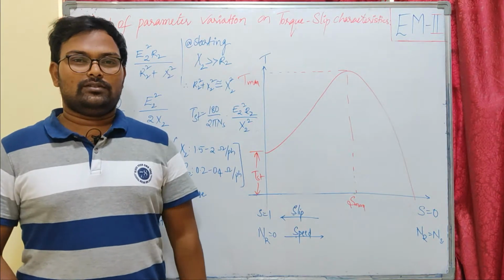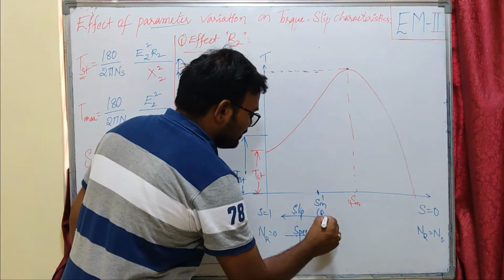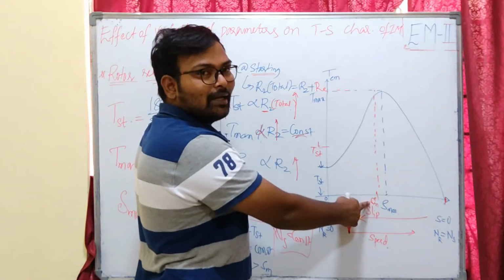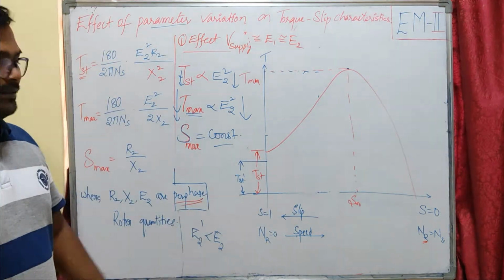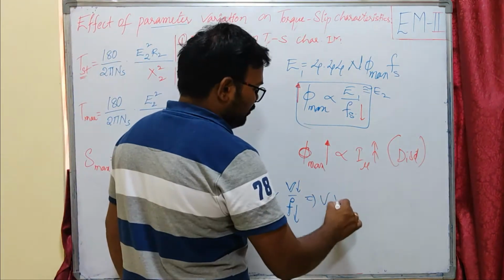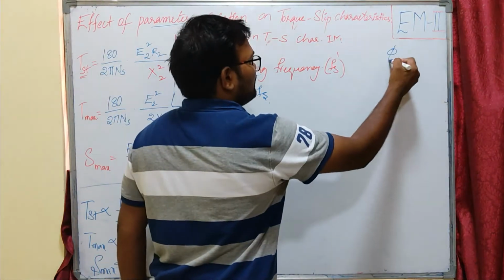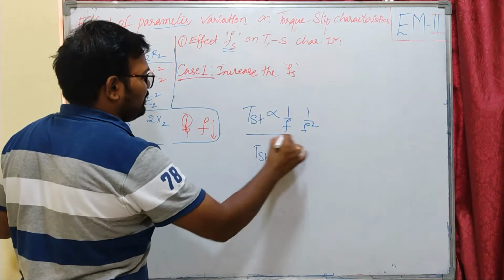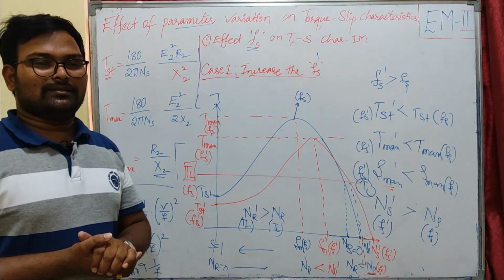Effect of parameter change on Torque-Slip characteristics of IM